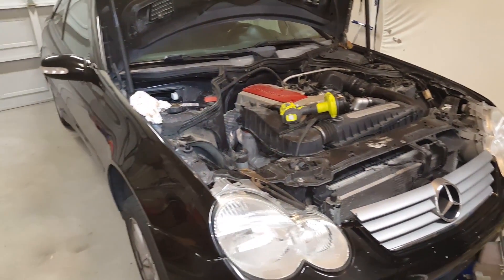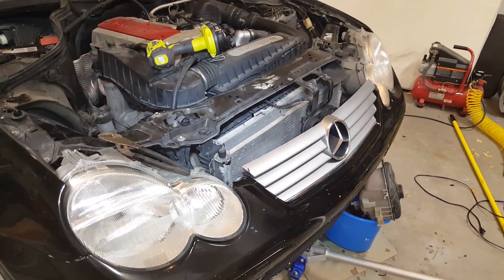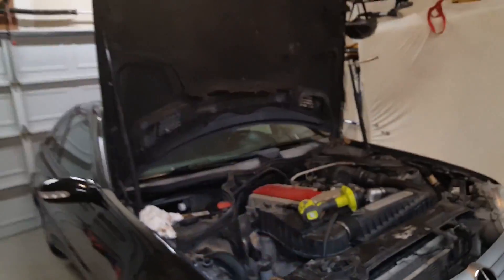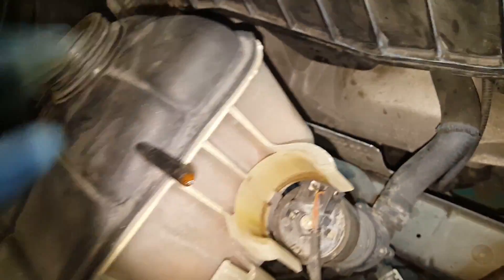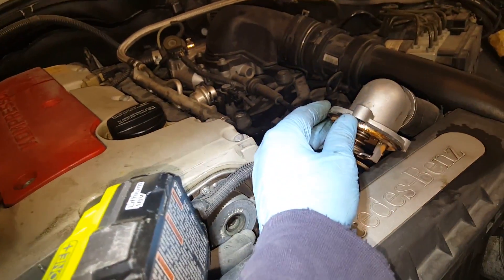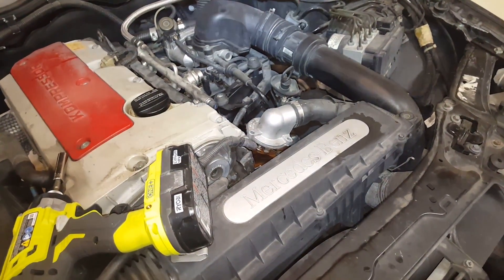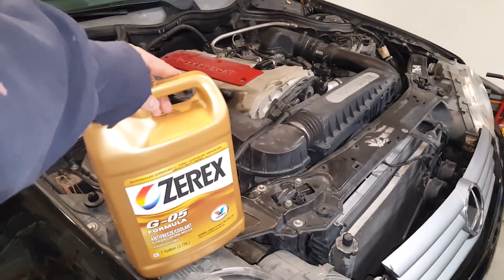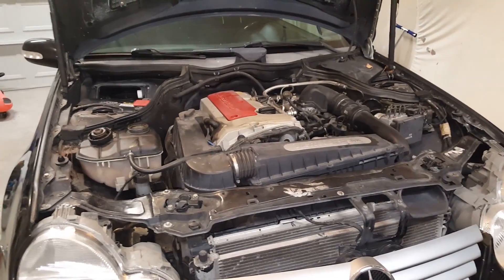Mercedes w203 m111 Radiator Flush (blown head gasket, oil in the water)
UPDATE: I'm a little embarrassed that I didn't notice this at the time of recording, but the sludge in the coolant is oil. This is a classic sign of a blown head gasket. Check for this in the coolant reservoir before buying a car. If you see this snotty looking sludge, walk away.

I flushed the radiator on my 2002 C230 Kompressor Sport Coupe. The purpose in sharing this video is not necessarily to introduce you to flushing a system. For that there's a better video from ChrisFix I thought it would be helpful to other Mercedes owners to see what the system looks like.
Gunk Super Heavy Duty Radiator Flush
Zerex G-05
I also recommend using distilled water instead of tap water to dilute  your antifreeze.